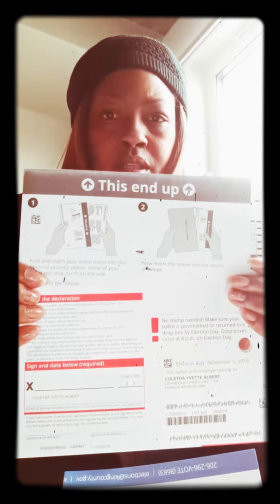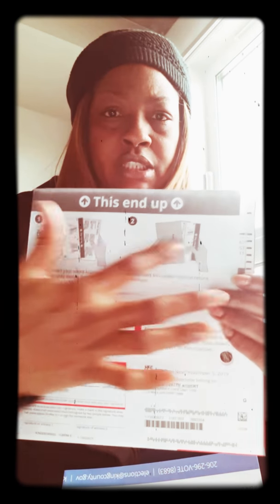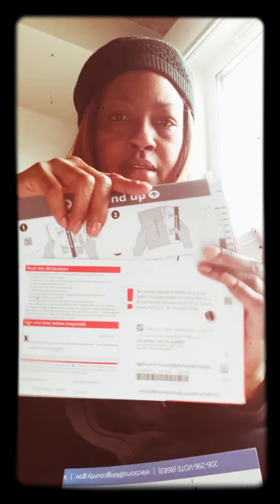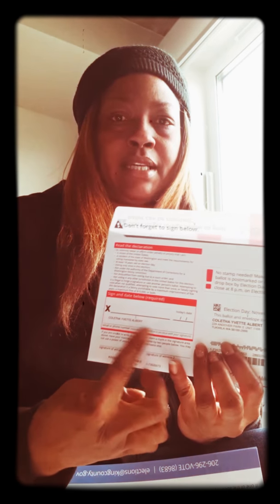It's PUT UP or SHUT UP time.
General and special election ballot KING COUNTY

TUK 11-1167
1167.553
Legislative district number 11

Who donates to campaigns? View contributors for candidates and measures via the Public Disclosure Commission or call the toll-free number at 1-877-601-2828

Coletha Albert, Author